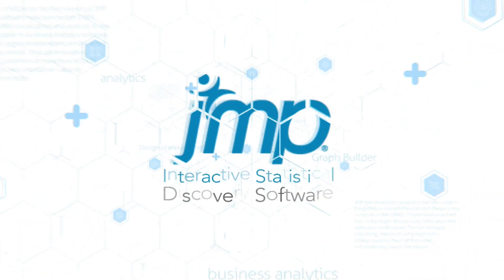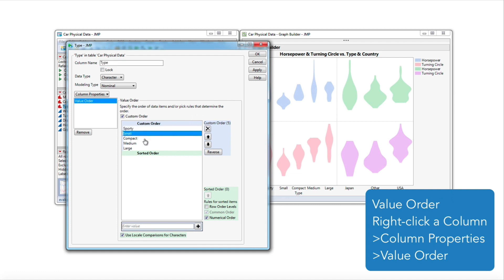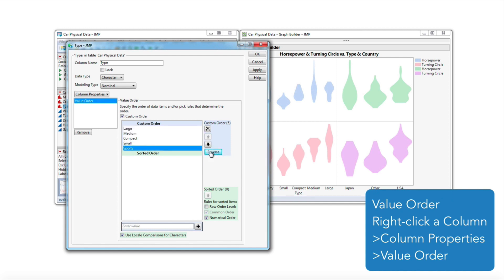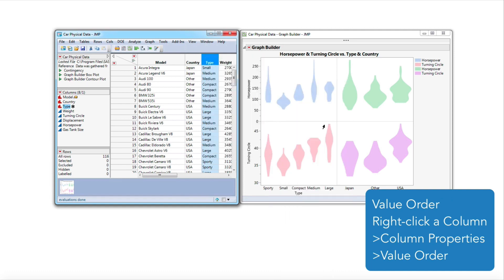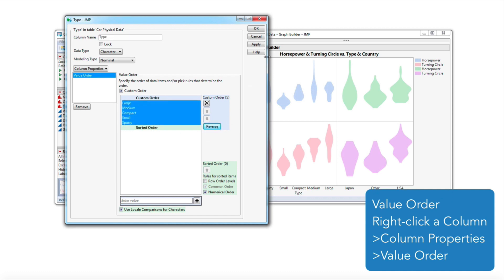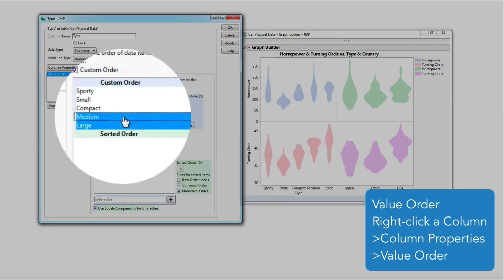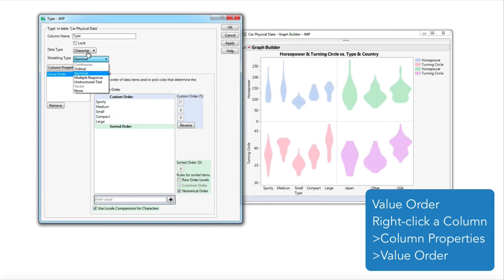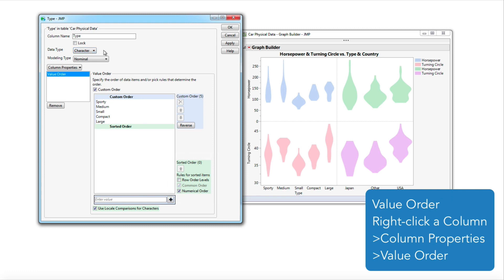Value Ordering in JMP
Have you tried rearranging the order of values on your graph axes? With your data open, right-click the column header, go down to Column Properties and select Value Order. Move the values into the order you'd like them displayed and click Apply. Watch this short video to see how to change the order of values on your graph axes.